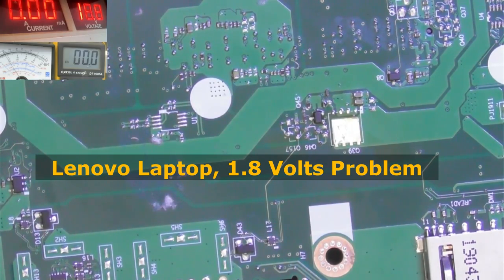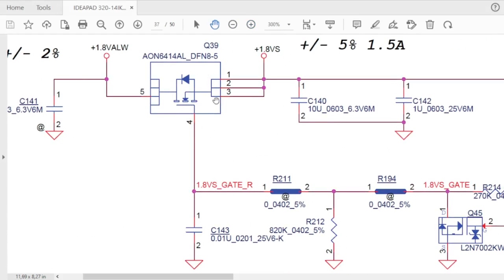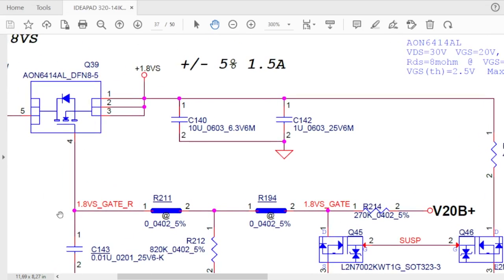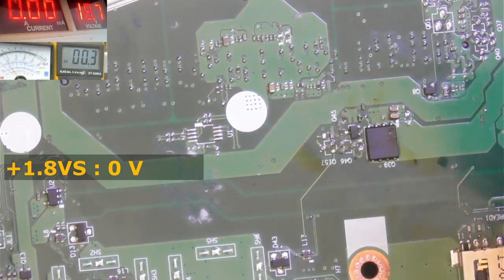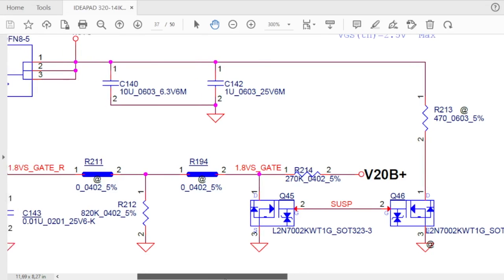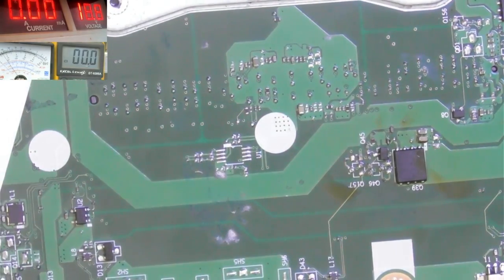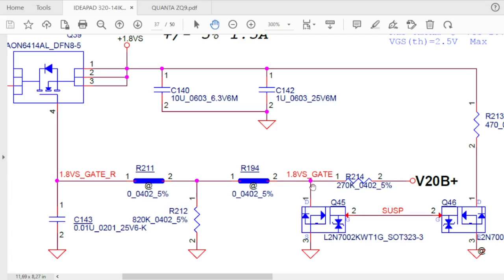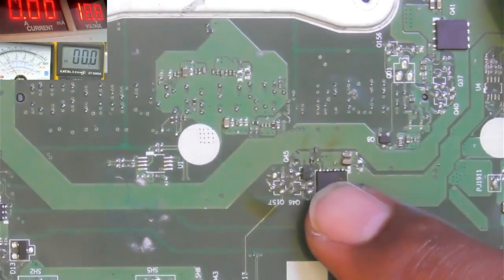How to Fix No Display Laptop Caused by Very Small Resistor